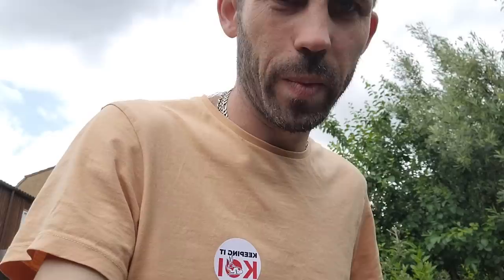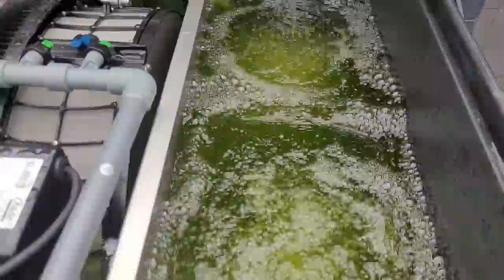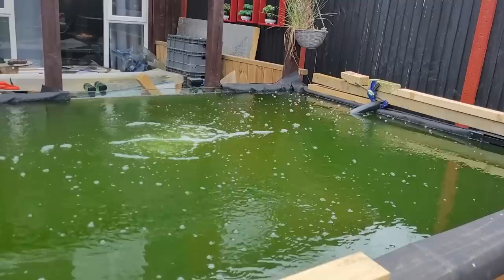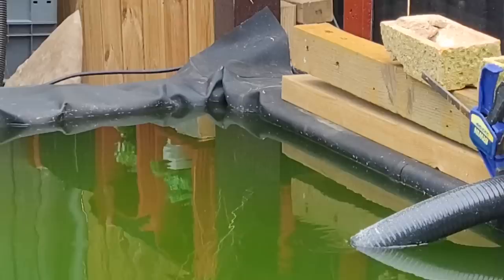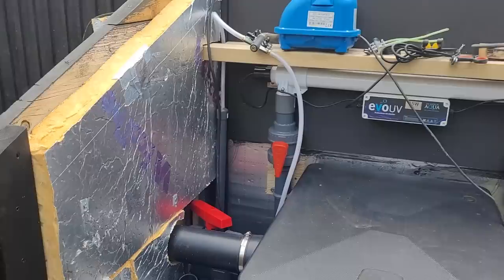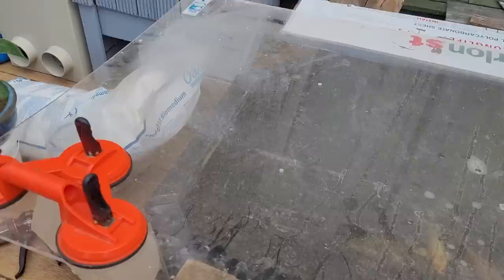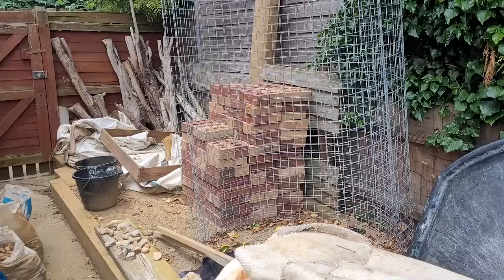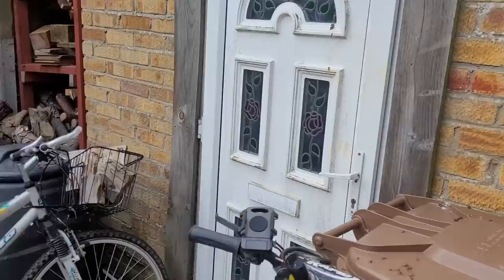Oase Drum is on Air is on, its now a fully functioning Pond (Part 44) Sleeper Pond with Window Build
Welcome guys and gals. So today I all the leaks are fixed, So time to get it all up and running time to turn on the @oasevideo  drum & the @EvolutionAquaLtd Air pump and see if it works.

I hope you enjoy, I hope it helps some of you doing something similar to me and if you have any questions drop me a comment 👍🏻 or find me on facebook 👇🏻